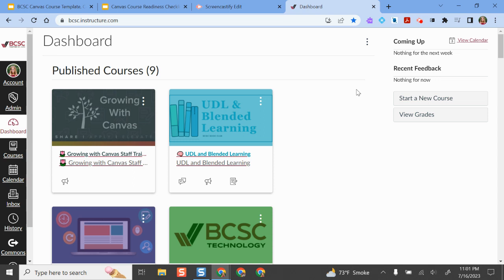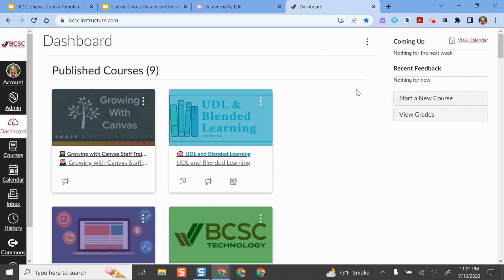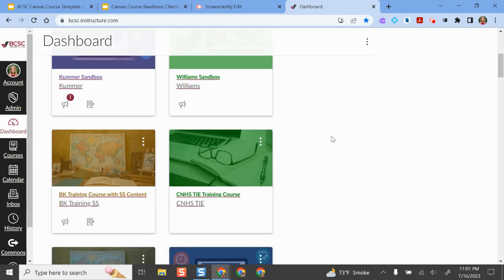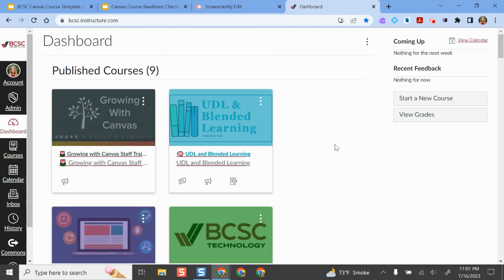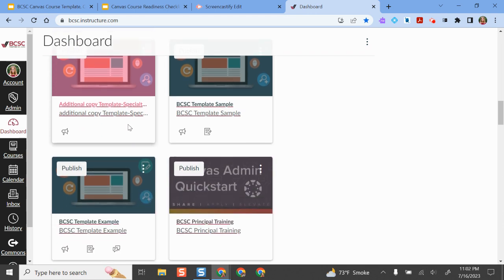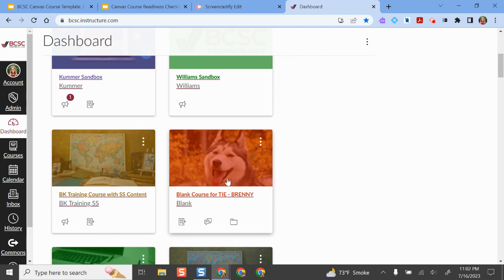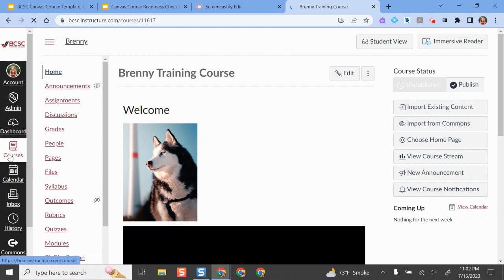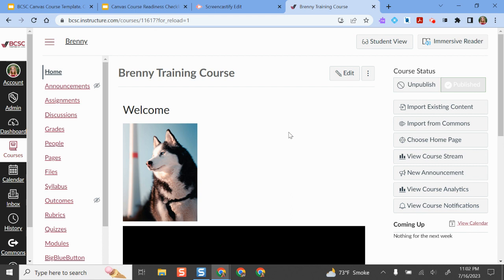How to Publish Your Canvas Course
Learn how to publish your Canvas course so students can access. Even if students are enrolled in the course, and even if you can see the course, no students will see or be able to access the course until you publish it. Tech cannot do this en masse for you-publish your courses!